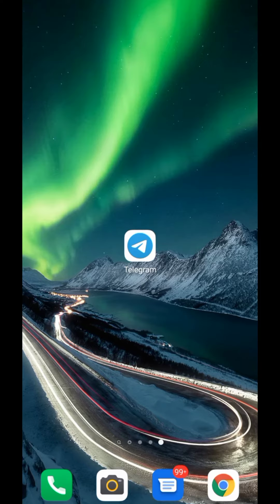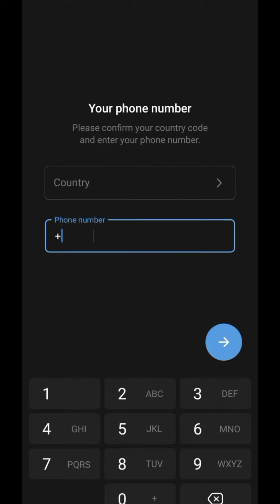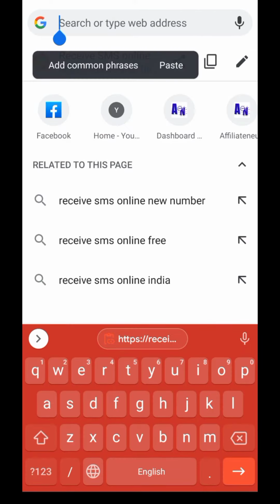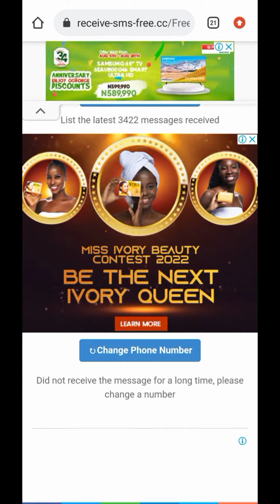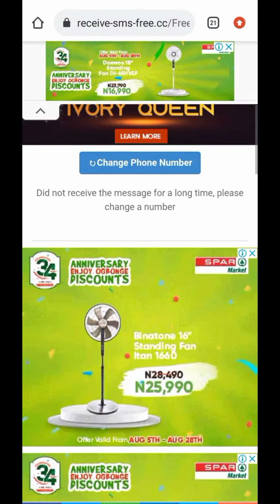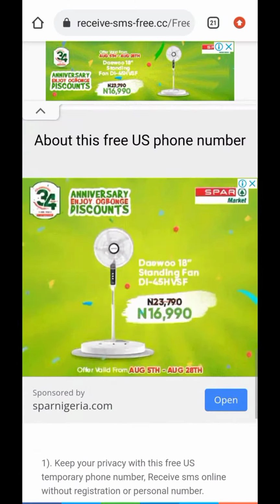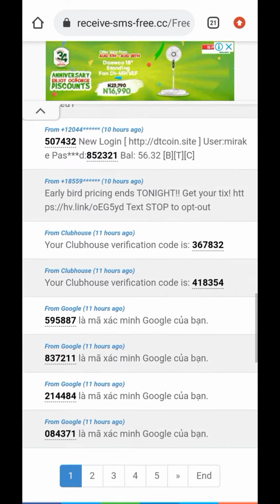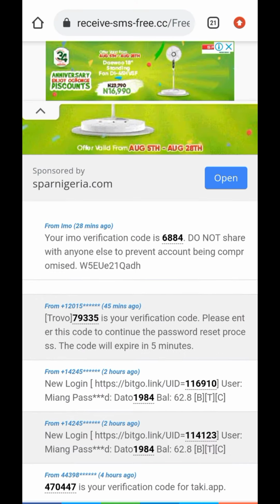Create telegram account without phone number (How to)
Learn how to create a telegram account without phone number in this tutorial. You will also be able to learn the tricks you need to create telegram without phone number.